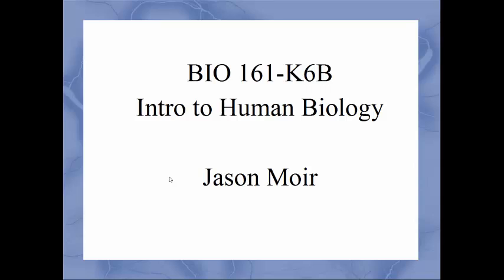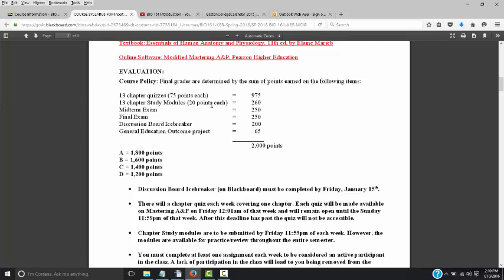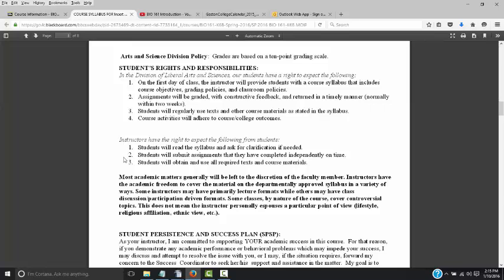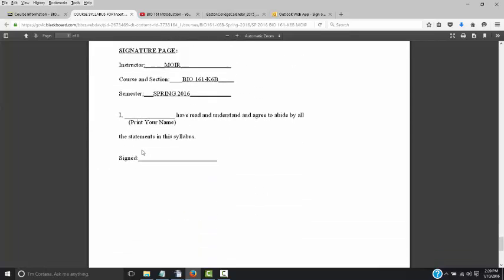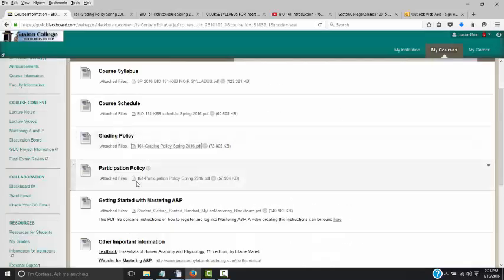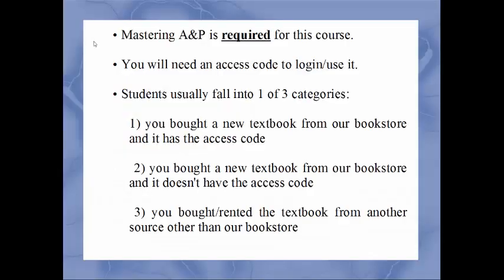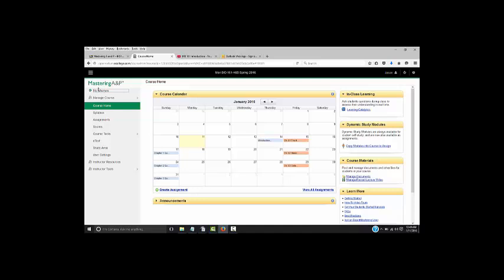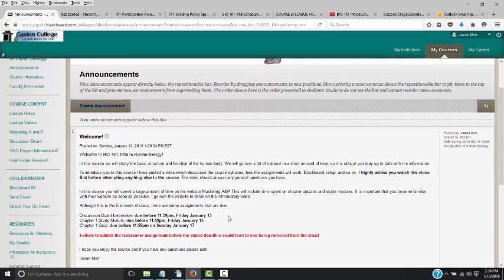BIO 161 Spring 2016 Introduction